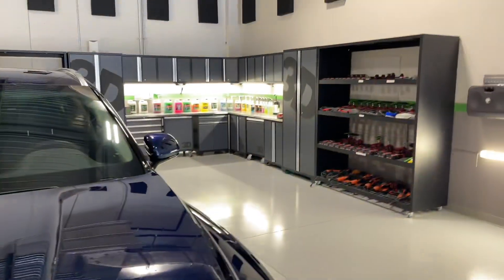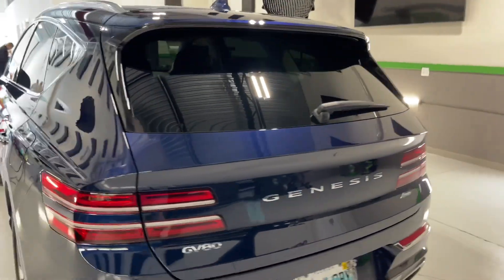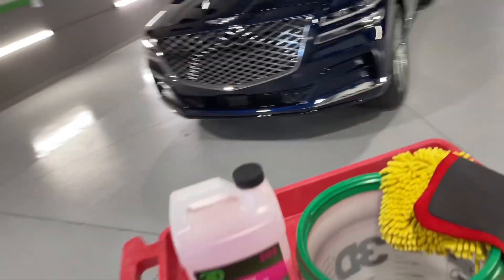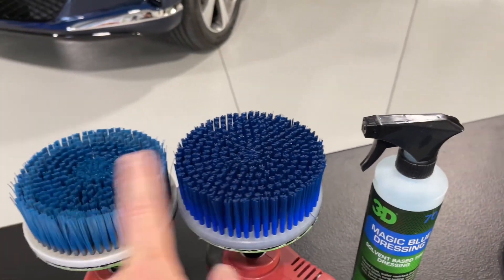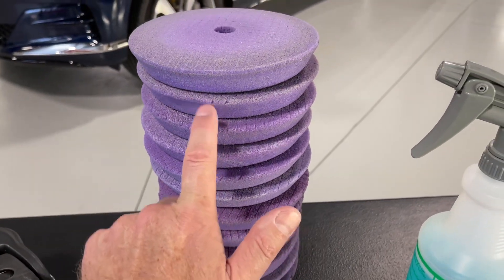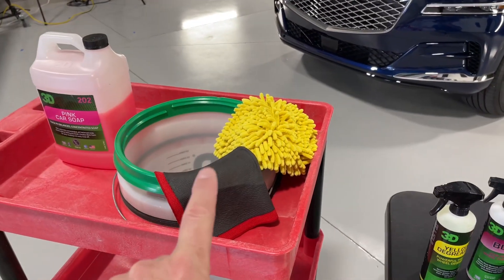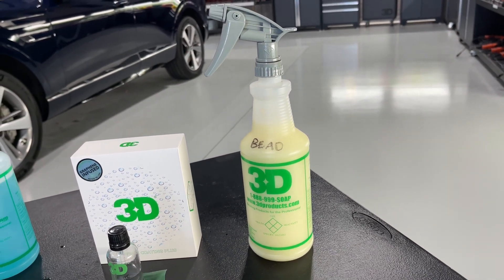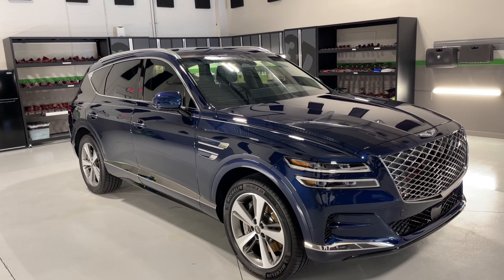2023 Genesis GV80 with 3D Graphene Ceramic Coating!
2023 Genesis GV80 with 3D Graphene Ceramic Coating!